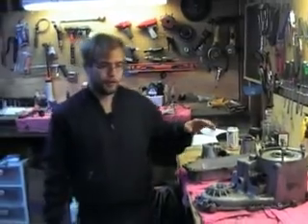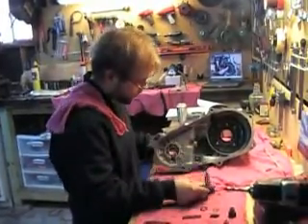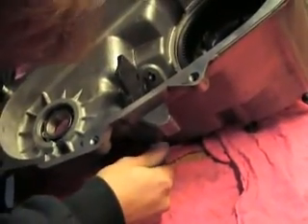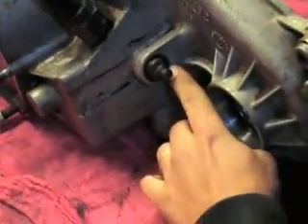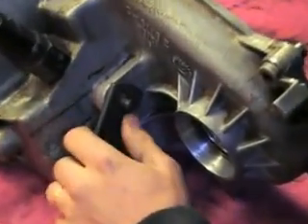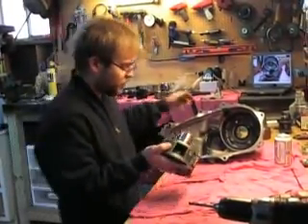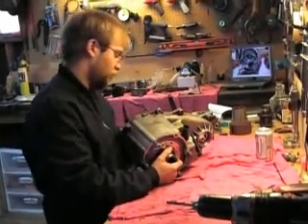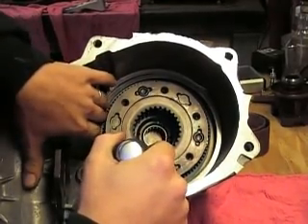NP231J re-assembly / rebuild part 1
NP231J re-assembly part 1
Video Editing by DeadPixel001